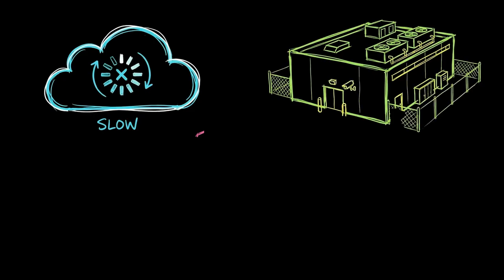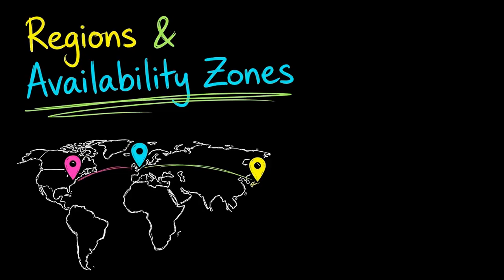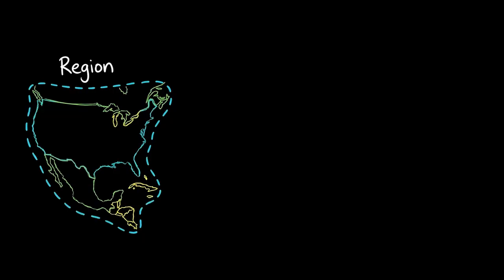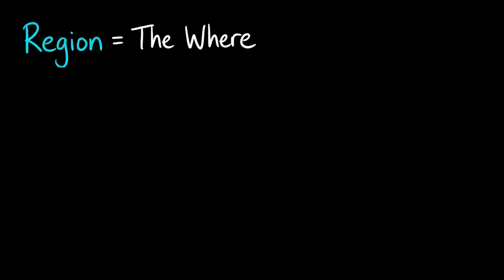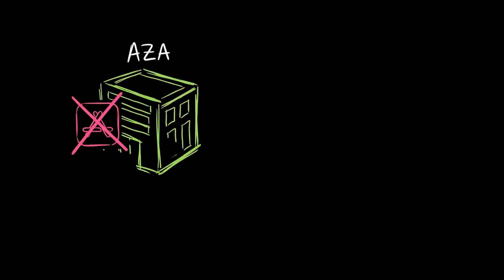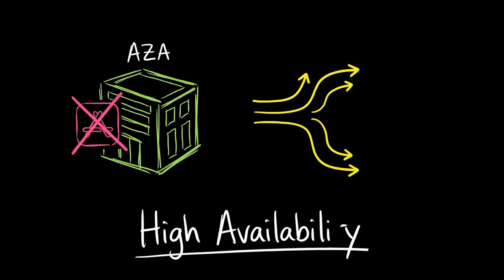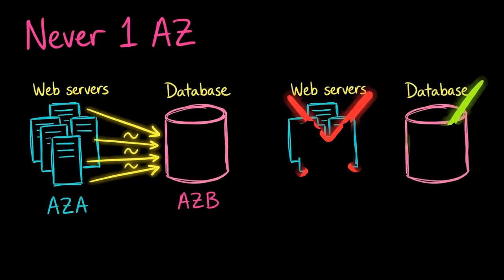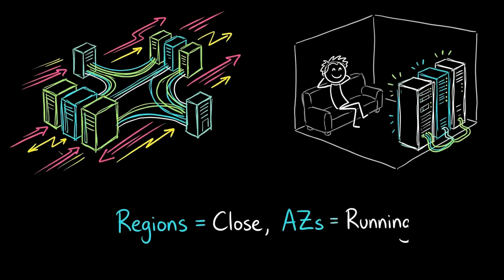AWS Regions vs Availability Zones Explained Simply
Deploy your app in the wrong AWS Region and your users will feel
every mile of that distance. This chalkboard explainer breaks down
exactly how AWS Regions and Availability Zones work — and why the
difference could mean the gap between an app that stays online and
one that goes dark during a disaster.

⏱️ TIMESTAMPS
0:00 - Why Region choice affects your app's speed
0:09 - The cloud is a real, physical place
0:19 - What is an AWS Region?
0:42 - Regions explained (Northern Virginia, London, Tokyo)
1:19 - What is an Availability Zone (AZ)?
1:51 - The key distinction: Region vs Availability Zone
2:03 - Why does AWS split Regions into multiple AZs?
2:11 - Fault tolerance and physical isolation explained
2:36 - What happens when one AZ goes dark
3:00 - 🎓 Exam Tip: High Availability in AWS
3:08 - Real-world multi-AZ architecture example
3:37 - How fast is the connection between AZs?
4:00 - Summary: Regions vs Availability Zones
4:10 - What to watch next (AWS VPC)

🧠 WHAT YOU'LL LEARN
✅ What an AWS Region is and how to choose the right one
✅ What an Availability Zone is and how it differs from a Region
✅ Why AWS physically separates AZs with independent power and networks
✅ How multi-AZ architecture keeps your app online during disasters
✅ Why high availability comes from multiple AZs, not bigger servers
✅ How AWS connects AZs with ultra-high-speed fiber so latency stays near zero
✅ AWS Certification exam tips for Region and AZ questions

📌 KEY CONCEPTS COVERED
🔹 AWS Region
🔹 Availability Zone (AZ)
🔹 Fault Tolerance
🔹 High Availability
🔹 Inter-AZ Connectivity

🎓 AWS CERTIFICATION EXAM TIPS
See these phrases in an exam question? → Think AVAILABILITY ZONES:
  ✔ "High availability"
  ✔ "Fault tolerant architecture"
  ✔ "Survive a data center failure"
  ✔ "Deploy across multiple AZs"

See these phrases instead? → Think REGIONS:
  ✔ "Reduce latency for users in a specific country"
  ✔ "Data residency or compliance requirements"
  ✔ "Geographically distributed architecture"

Key rule to memorize:
High availability = multiple Availability Zones, NOT bigger servers.

➡️ What is an AWS VPC? How to Draw a Secure Fence Around Your Resources

Complex AWS and cloud computing concepts explained clearly on the
No fluff. No filler. Just what you need to know.

👍 If this cleared up the Region vs AZ confusion, drop a like —
   it helps other developers and students find this video.